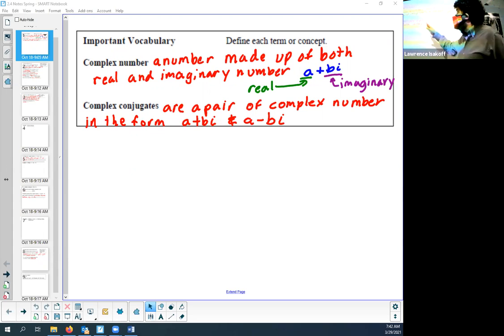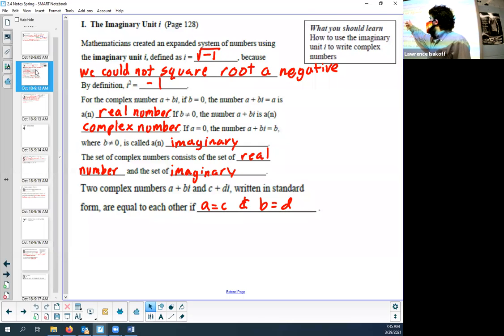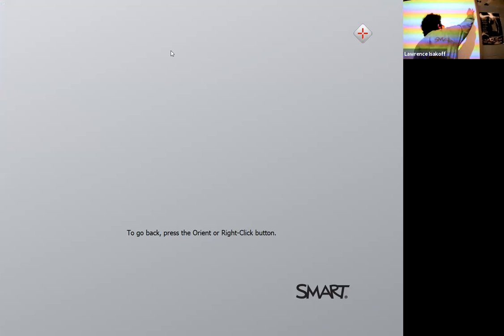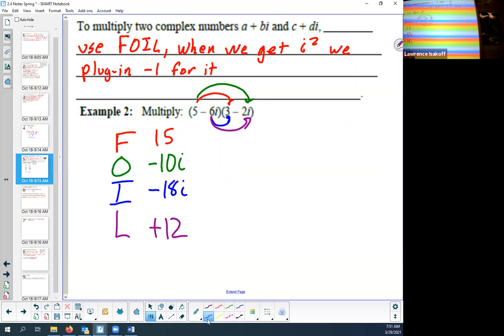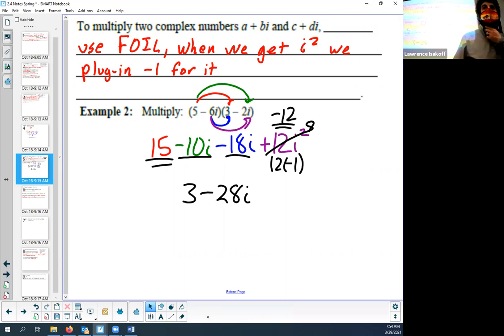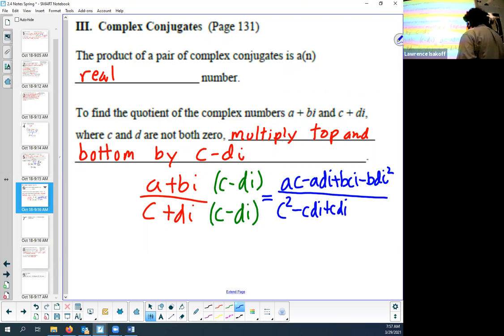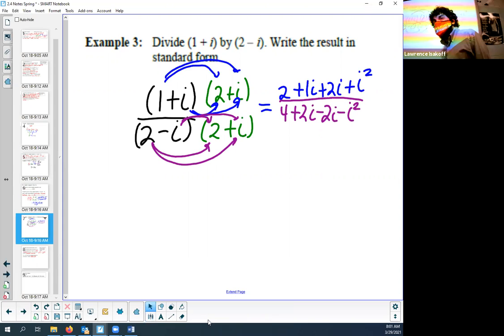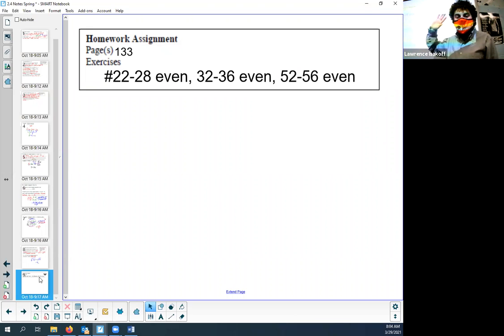2.4 Complex Numbers